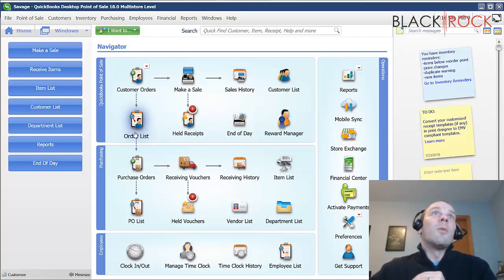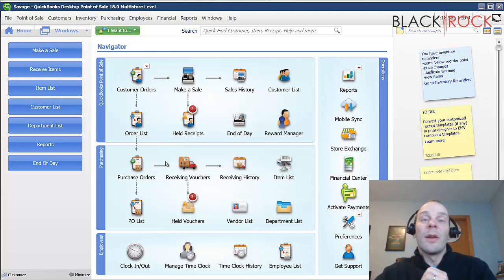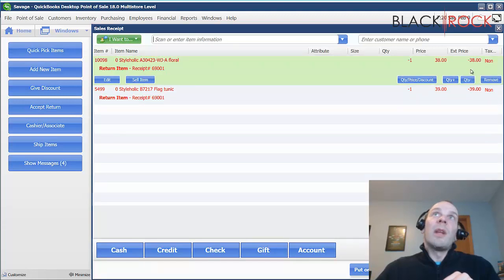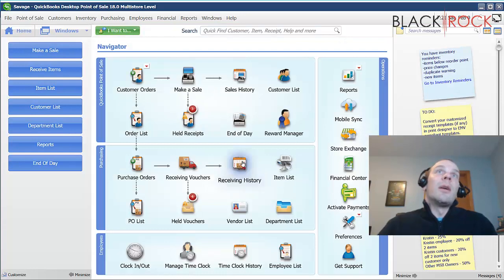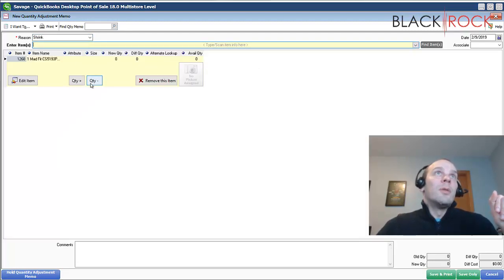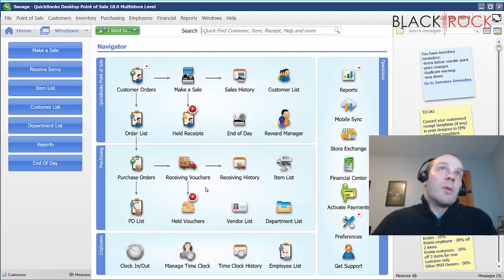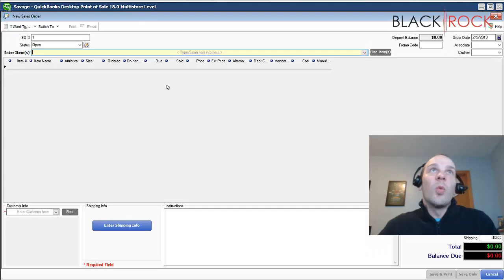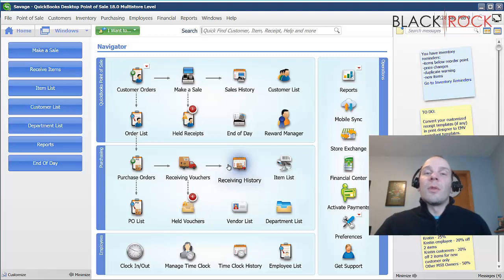QuickBooks POS About Point of Sale Document Types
About POS Documents
There are two general document types used in QuickBooks Point of Sale: transactional documents and order documents.

Transactional documents record changes to inventory and provide a permanent history of those changes. Transactional documents can never be deleted, and in most cases cannot be edited after being saved. For this reason, transactional documents, after being saved, are also referred to as history documents. History documents are used to run reports, to build customer, vendor and item histories, and if you use QuickBooks Desktop financial software are sent to update your financial records.

The transactional documents available in QuickBooks Point of Sale include:

Sales and return receipts, which record item sales, returns, and exchanges, i.e., quantities removed from or returned to inventory. Upon saving, receipts are added to your sales history list.

Receiving and return vouchers, which record QuickBooks POS item quantities added to or removed from inventory when received from or returned to your vendors. Vouchers also update item costs and may, in the case of items being received for the first time, also update item price(s) in inventory. Upon saving, vouchers are added to your receiving history list.

Adjustment memos, which are used to record changes to item quantities or costs not covered by other transactional documents. Adjustment memos are automatically created by Point of Sale for certain activities, such as when you conduct a physical inventory or manually edit an item’s quantity or cost in inventory. Adjustment memos can also be manually created to correct errors or update inventory for shrinkage, donations, or the removal of damaged merchandise. Upon saving, adjustment memos are added to your QuickBooks POS adjustment history lists (separate lists for quantity and cost memos).

Transfer slips (Pro), which record the movement of item quantities between stores. Transfer slips have no affect on your company inventory value, but are used to maintain an accurate count of item quantities at each store, as well as recording freight charges related to the transfer. Upon saving, transfer slips are added to your transfer history list.
Order documents are used to plan the purchase or sale of merchandise or services. The information recorded on an order document, such as items, costs, prices, deposits, fees, and terms can be easily transferred to a transactional document when the merchandise is actually received or sold. Once recorded on a transactional document, the order document can be safely deleted.

The order documents available in Point of Sale include:

Purchase orders (Basic), which are used to record the planned purchase of merchandise from a vendor. A purchase order indicates to your vendor that you wish to purchase a specified quantity of an item or items at a specified cost. When the ordered merchandise is received, it is recorded on a receiving voucher, which updates inventory accordingly.

Customer orders (QuickBooks POS Pro), including layaways, sales orders, and work orders, which are used to record the planned sale of merchandise or services to customers. Customer orders typically involve taking a deposit when the order is placed, optional additional deposits over a period of time, and ultimately final payment when the merchandise or service is recorded on a sales receipt. Items listed on customer orders are deducted from inventory only after you record them on a sales receipt to fulfill the order.